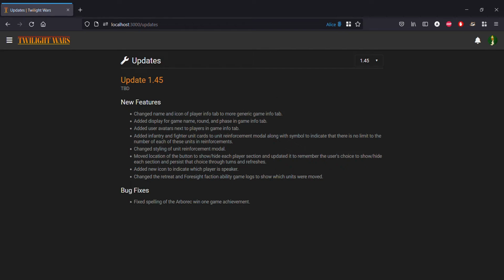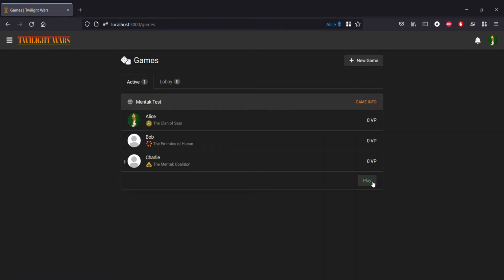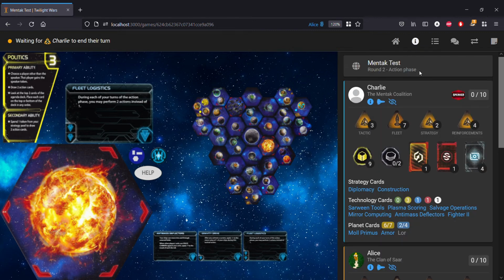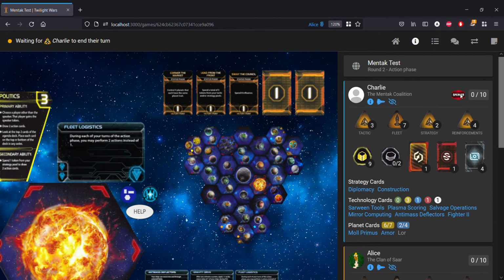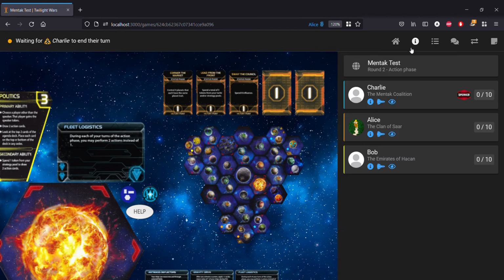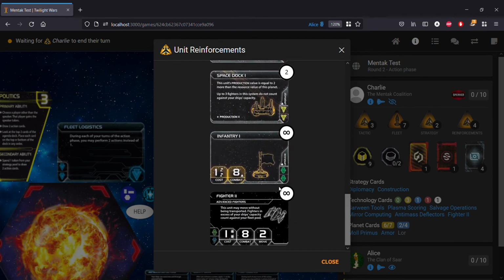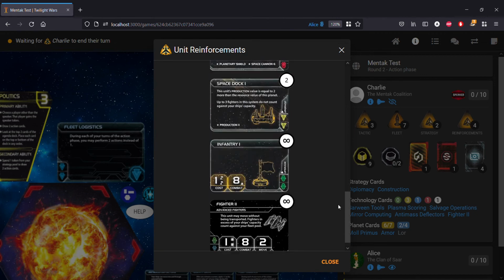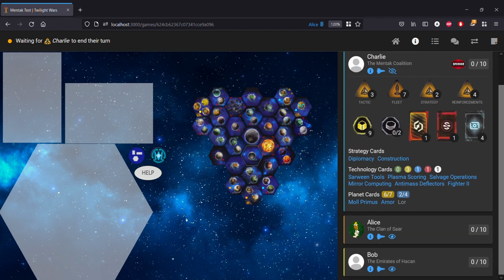Update 1.45 - Game Info and QoL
In this video, we go over what's new with update 1.45 of the Twilight Wars browser app. Most changes relate to more accessible features withing the  "Game Info" tab, including player avatars, speaker status and game summary.